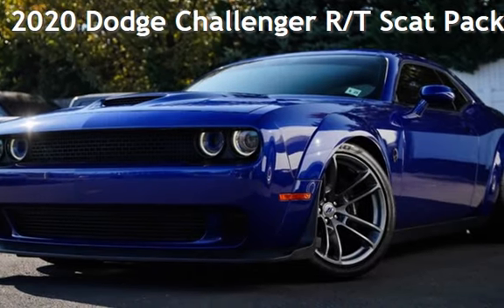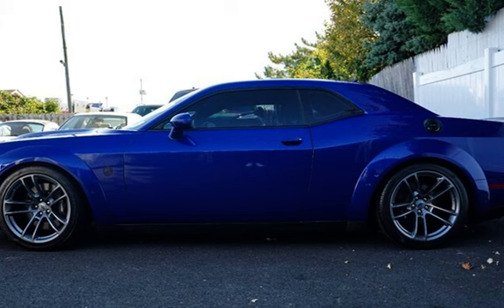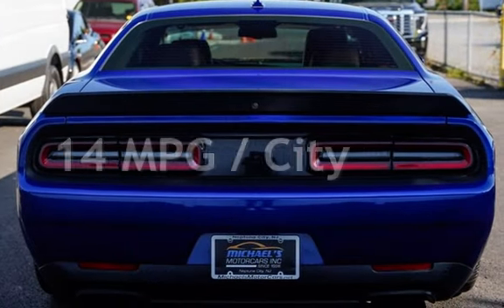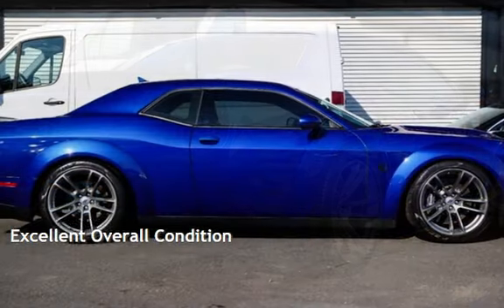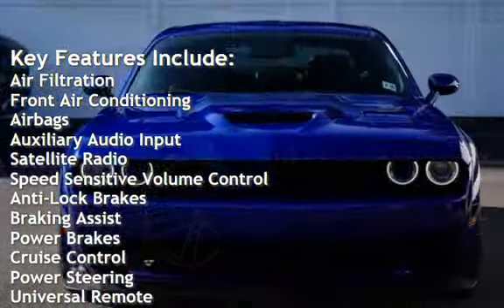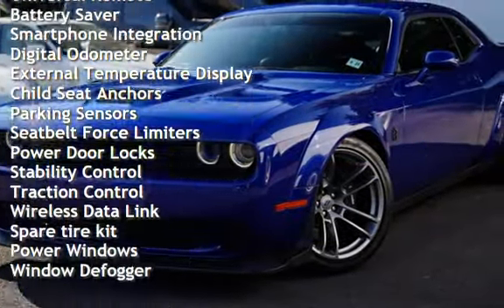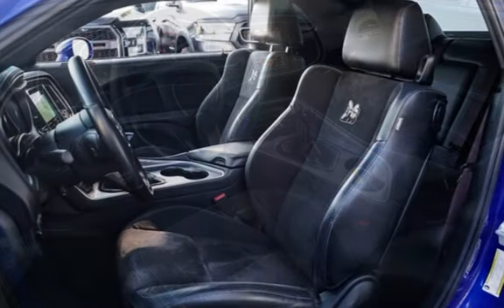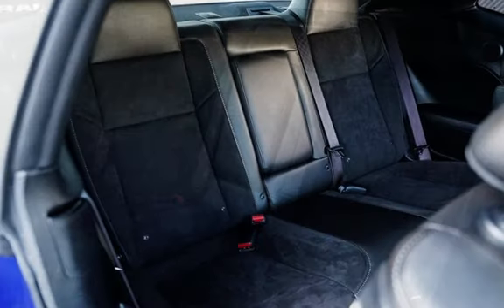2020 Dodge Challenger R/T Scat Pack for sale in NEPTUNE CITY, NJ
MICHAEL’S MOTORCARS proudly offers this 2020 DODGE CHALLENGER R/T SCAT PACK with only 14K Miles!

Key Factory Options include: NAVIGATION - REAR VIEW BACKUP CAMERA - Keyless Push to Start Ignition - Sunroof - Heated Leather Seats - Usb &amp; Auxiliary Input - Bluetooth Connectivity - Sirius Xm Radio!

 We look forward to hearing from you! Se habla espa&#241;ol!